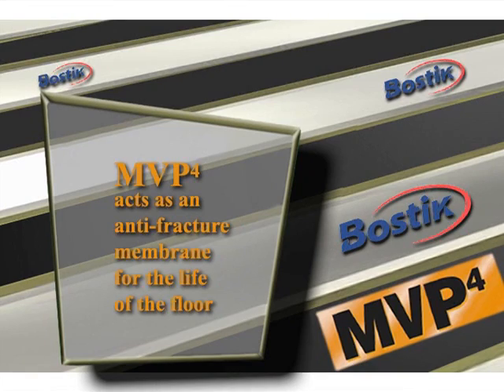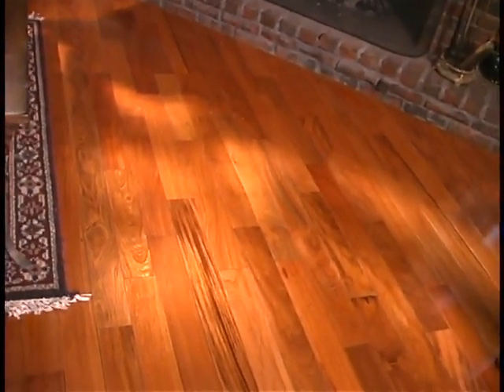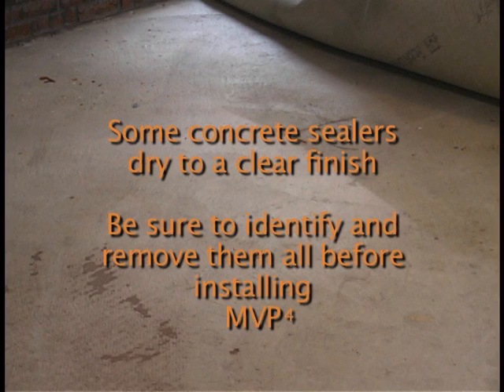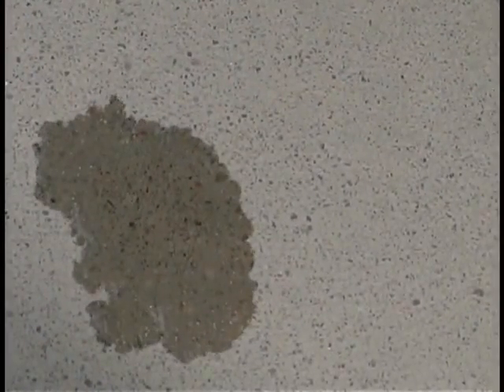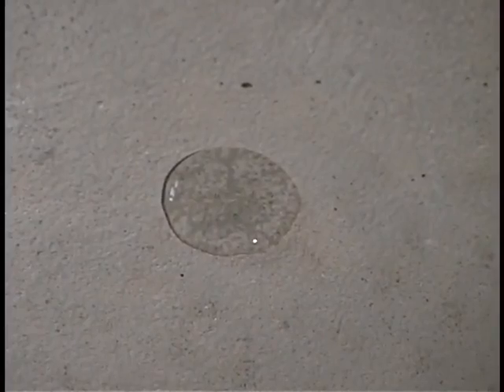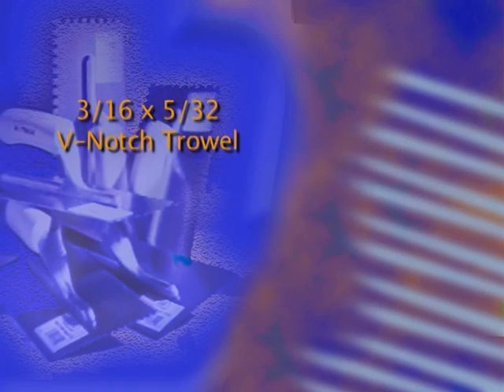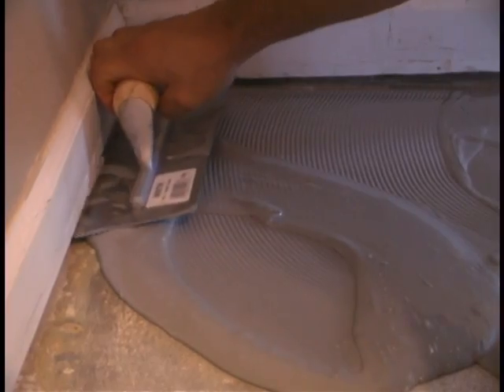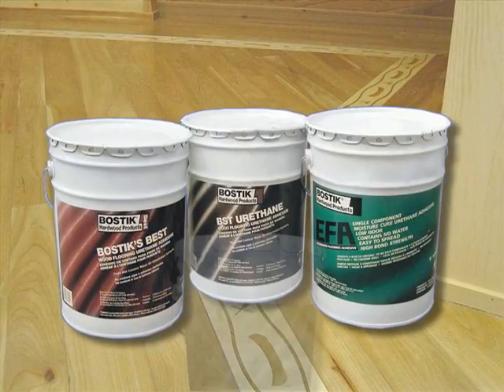How To Apply Bostik MVP4 Moisture Vapor Protection